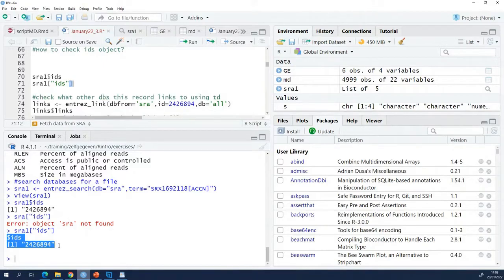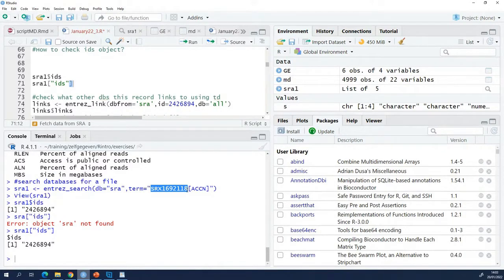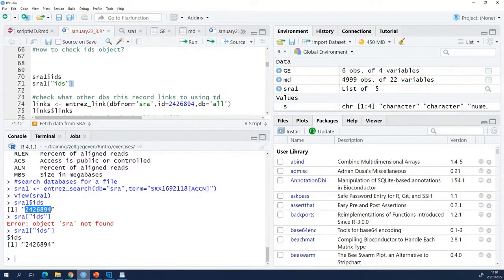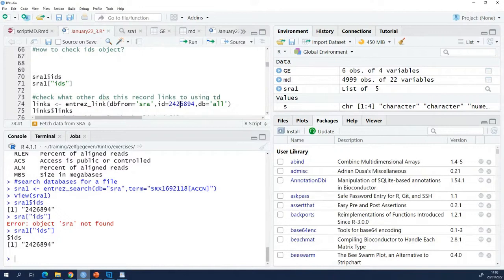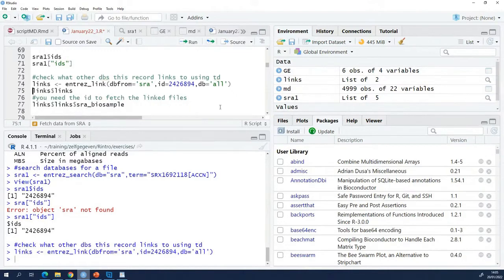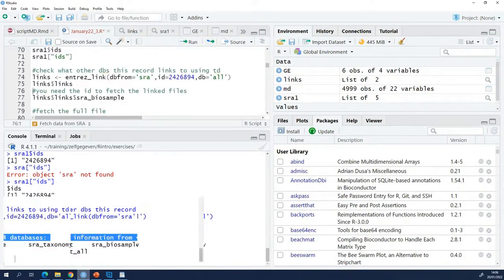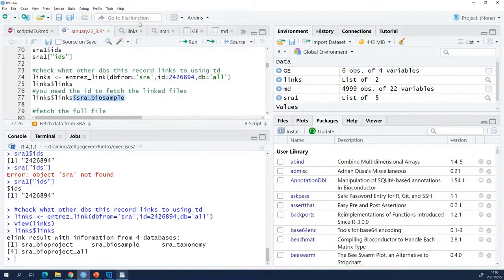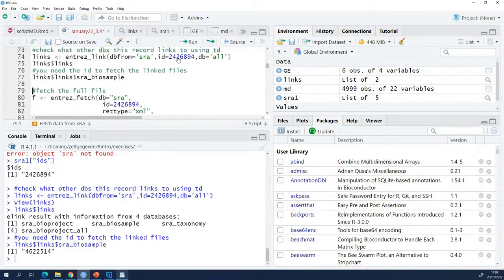R introduction 136b: Links to NCBI databases by VIB Bionformatics Core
Check what other NCBI databases an NCBI record links to